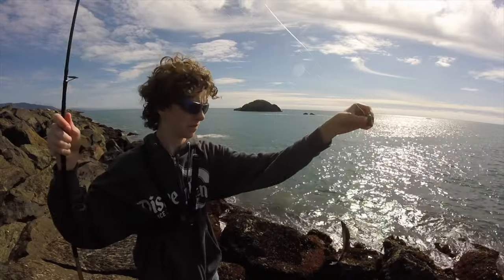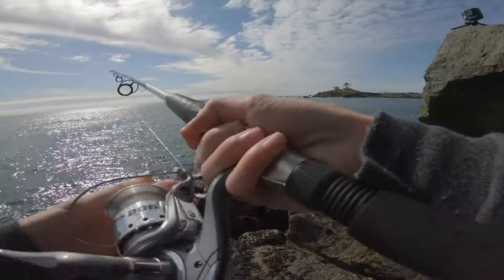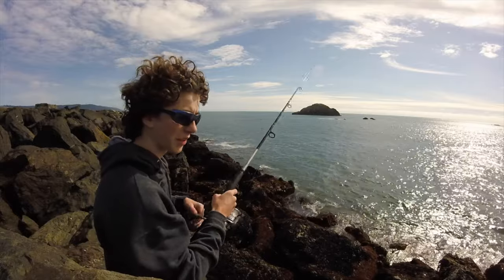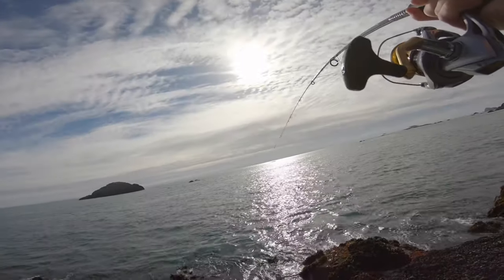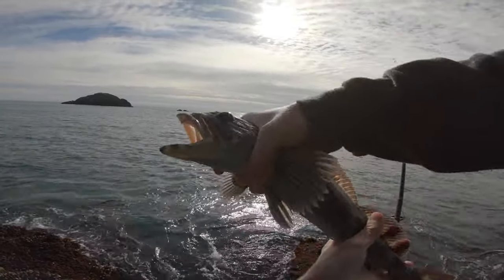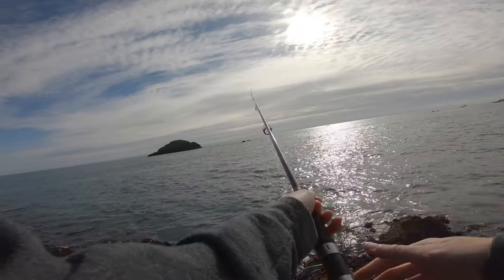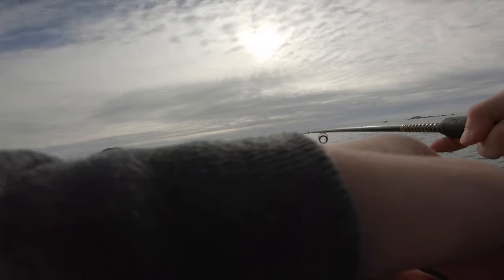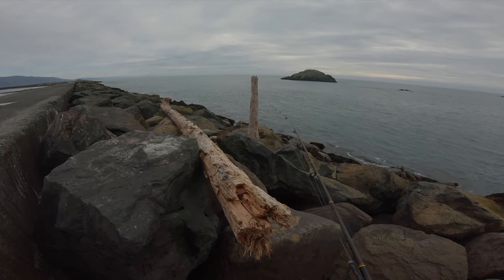How to Catch Keeper Lingcod From Shore - Fishing on a Lighthouse + Jetty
These are my tips on how to catch keeper lings from the rocks or jetty. We had a pretty good day out there!